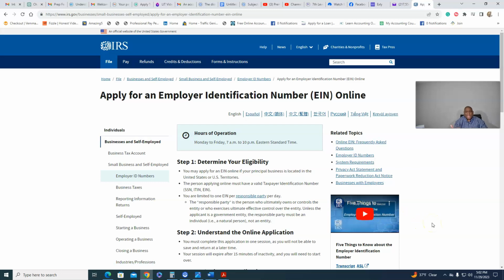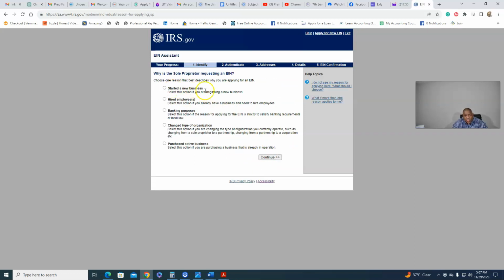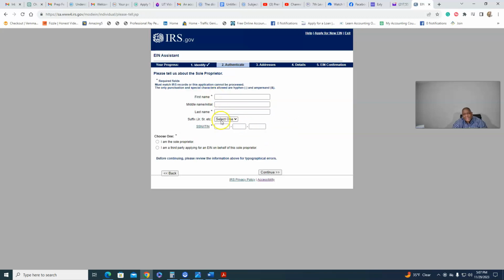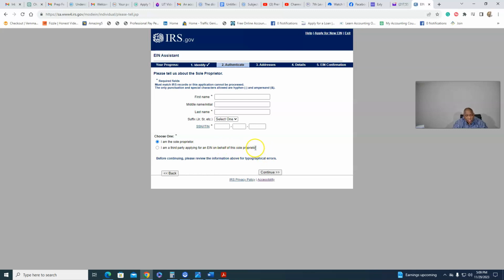Starting A Tax Business Get Your EIN